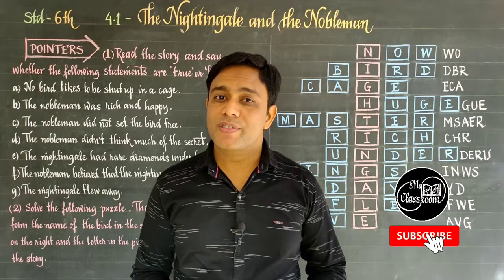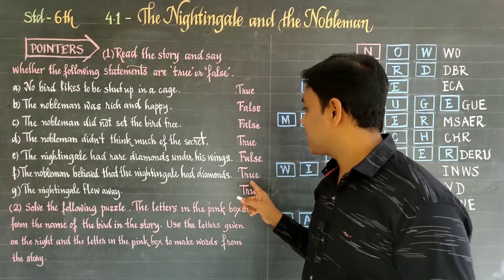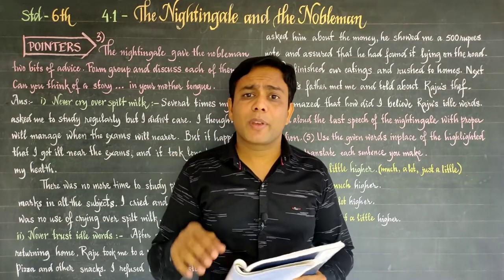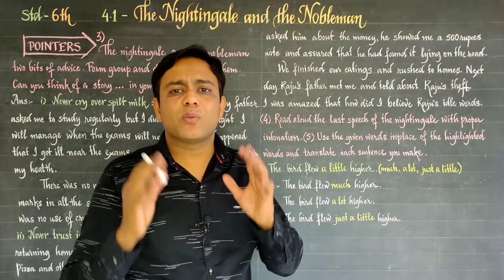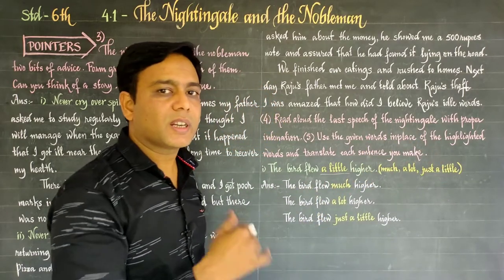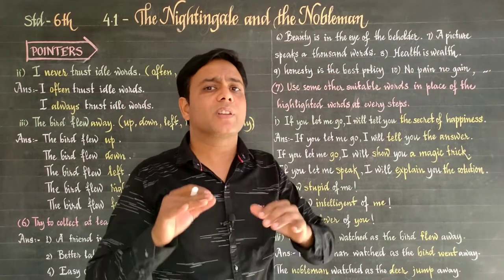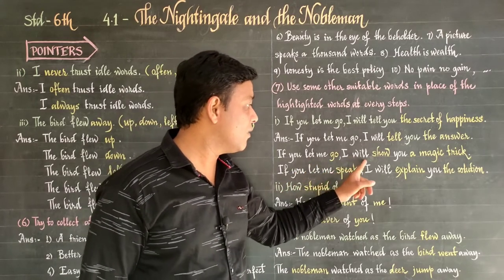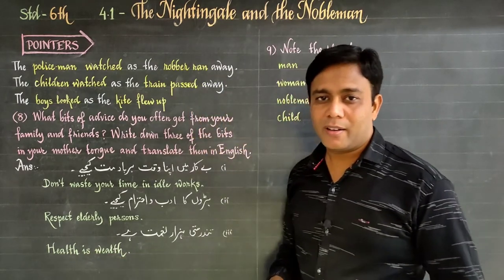The Nightingale and the Nobleman | Pointers | Std 6th | English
4.1 The Nightingale and the Nobleman
        POINTERS
Std 6th English
         Dear Students,
This lesson contains all the questions and
answers of this chapter .Answer of each question is provided and explained deeply.
      Short stories according to the proverbs
are developed and are explained.
Students this lesson gives you the entire exercise of the chapter. I hope you will like the lesson.
      Thanking you,
    Nasir Ahmad Sir,
M.M. Rabbani High School Kamptee.
    Dist - Nagpur.
Std 6 English Subject lessons